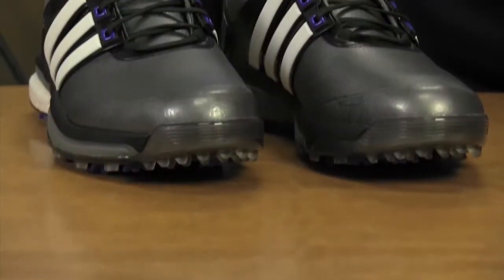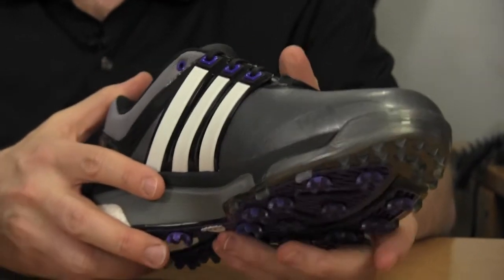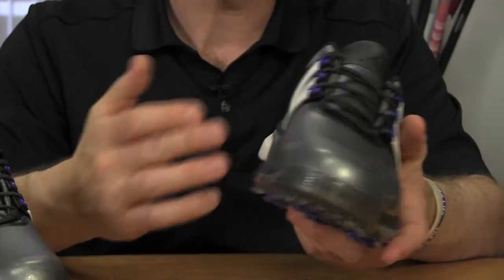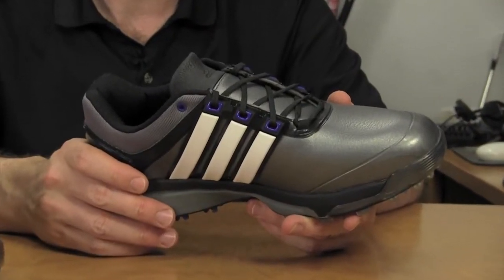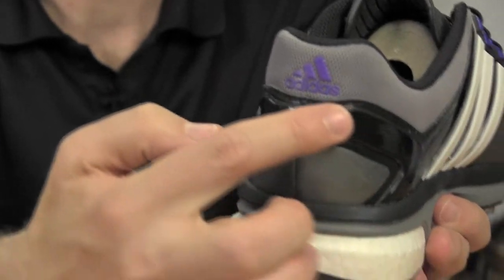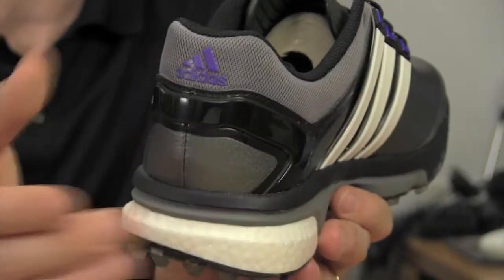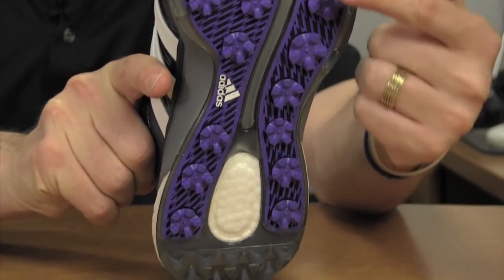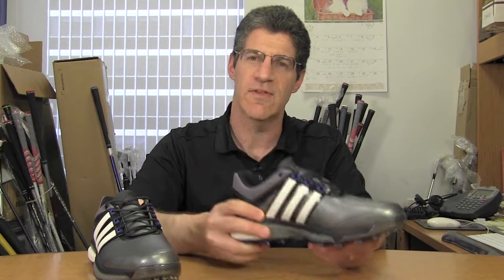Tech Talk: Adidas AdiPower Boost Golf Shoes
Golf Magazine's Rob Sauerhaft talks about the new Adidas AdiPower Boost golf shoes.